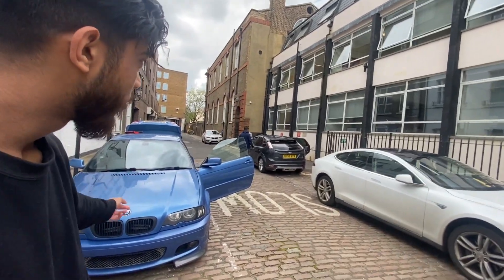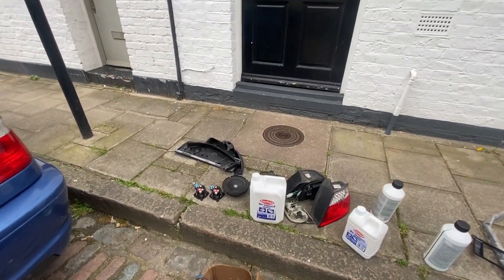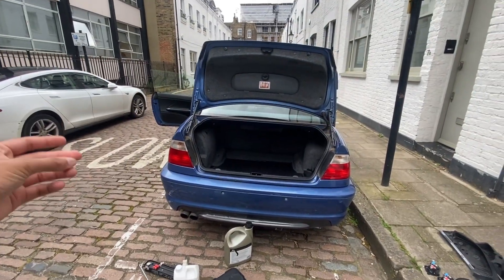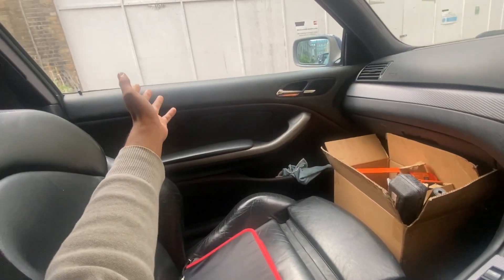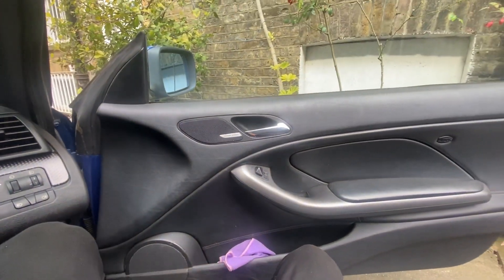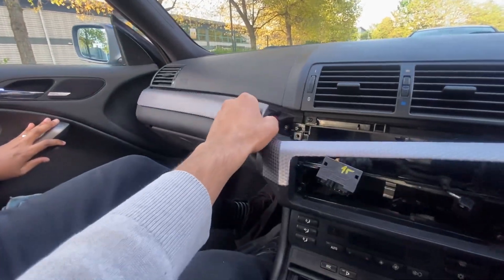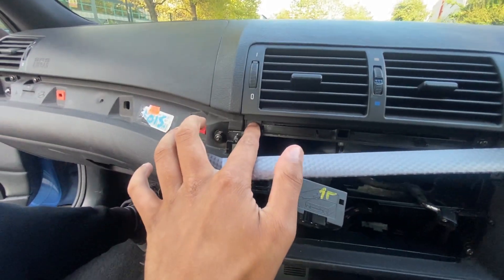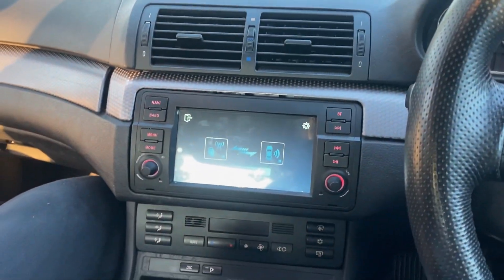Sorting out the Audio on my E46(not gone to plan 🤦🏽‍♂️) | Project 3ThirstyCi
Welcome guys to today’s video where we try and sort out the Audio on my car as well as sort out that hanging radio😂